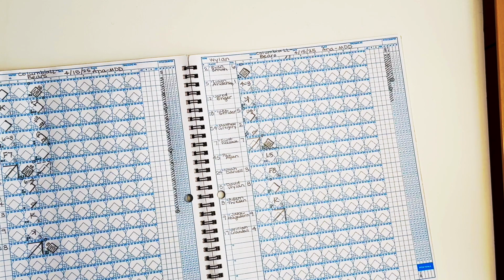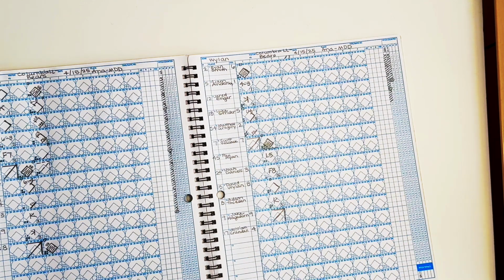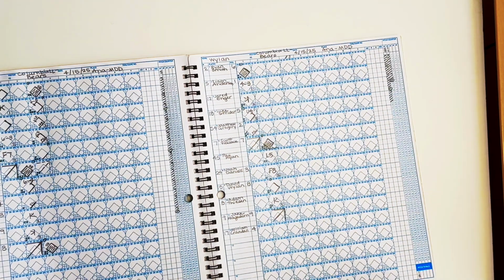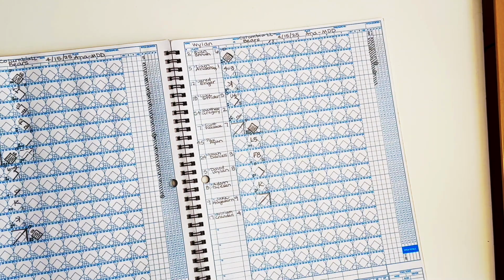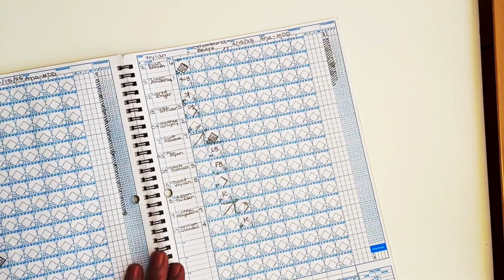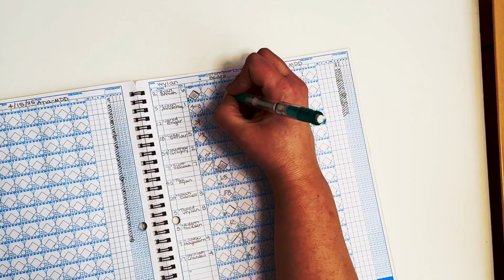3 - Adding a little bit more detail to your scorekeeping (D11)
Learning to put more detail into your scorekeeping...for those keeping book for Majors and Juniors Divisions.